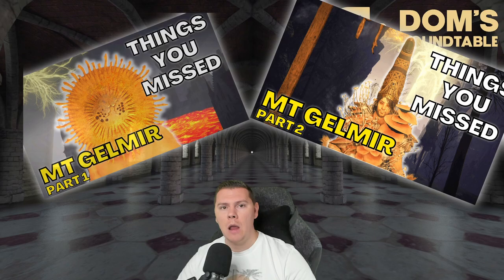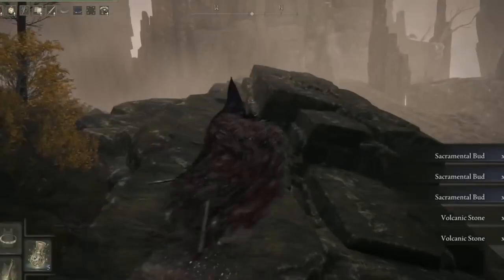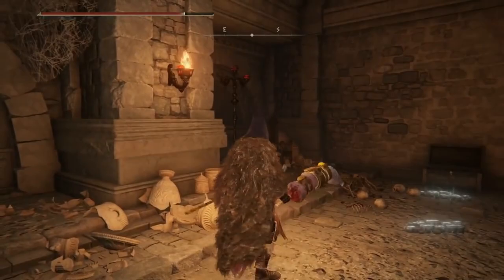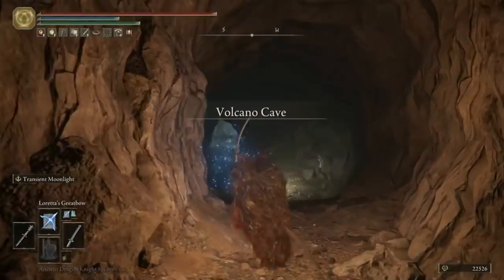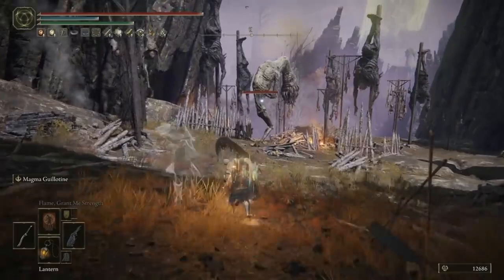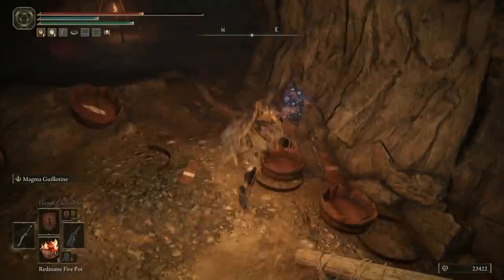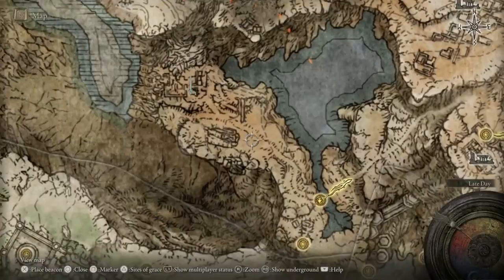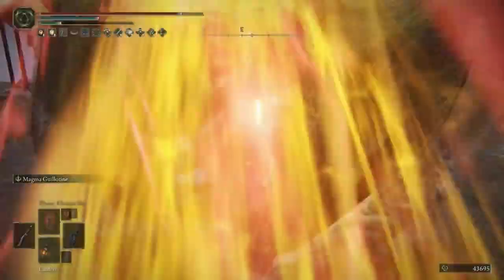Everything You Missed In MT. GELMIR!! [Supercut] - Elden Ring Guide / Tutorial / Walkthrough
Today we are combining all areas of MOUNT GELMIR in one mega supercut! Did you find anything I missed in this video? I'd love to know!